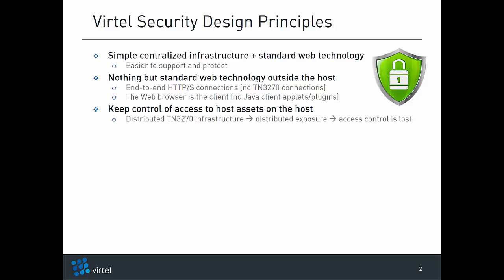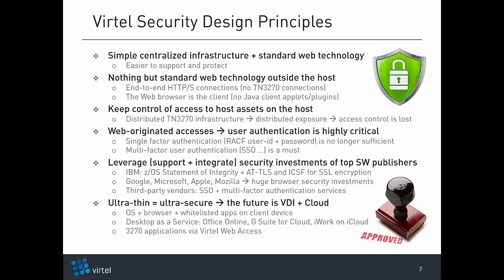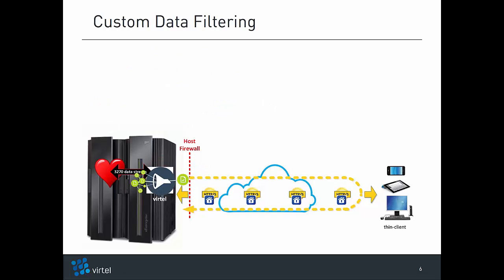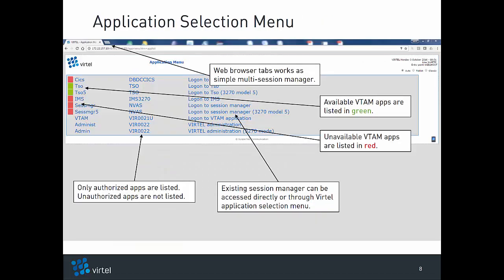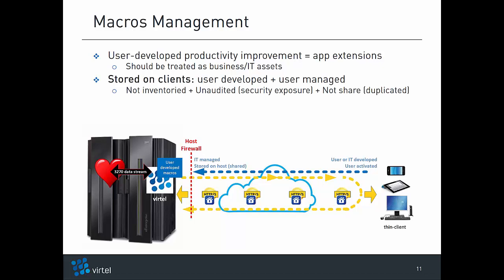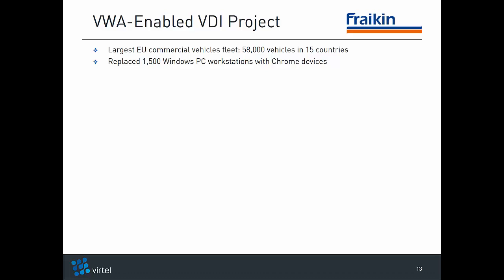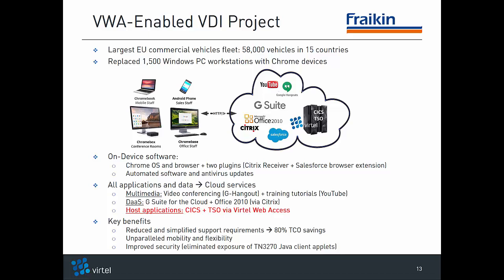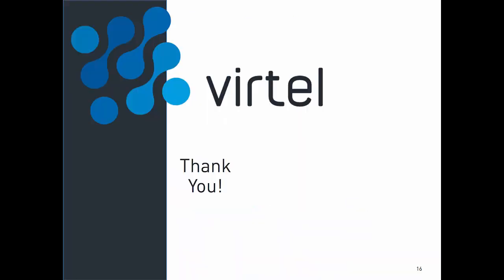Virtel Web Access: Security (part 3/7)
Virtel Web Access (VWA): Security (part 3/7).  Learn how VWA protects the access from 3270 TE clients to 3270 applications and how VWA integrates with other security products to provide complete end-to-end protection.